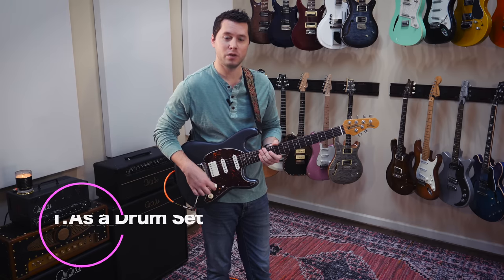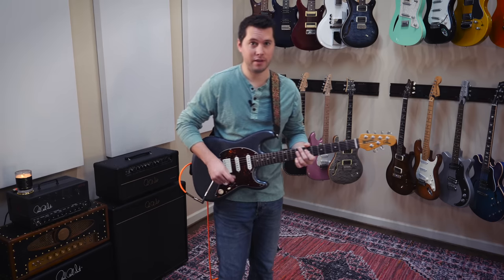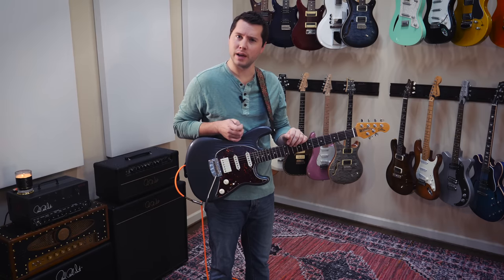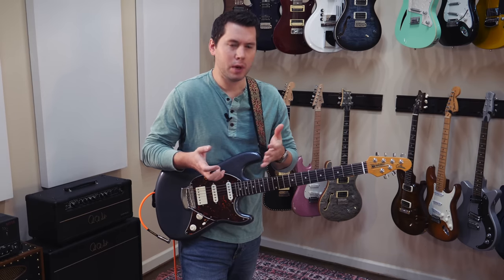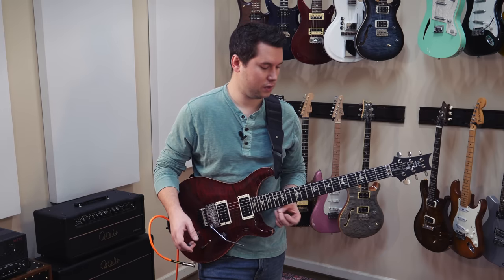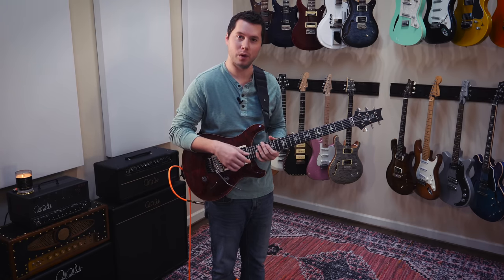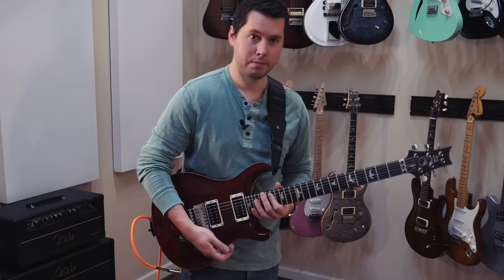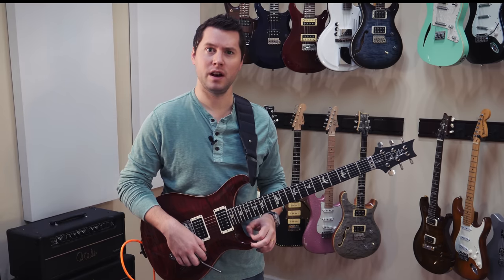9 Ways to Use a Wah Pedal